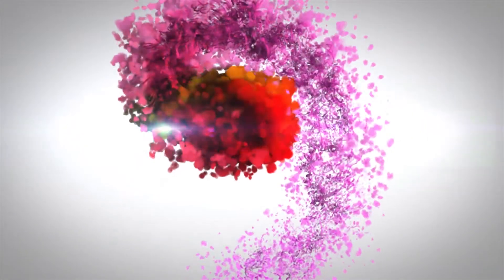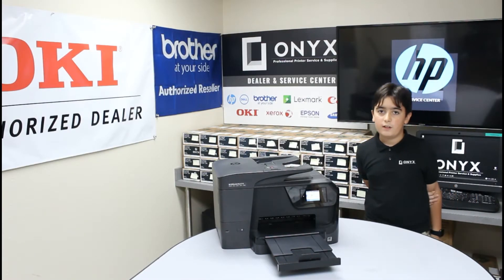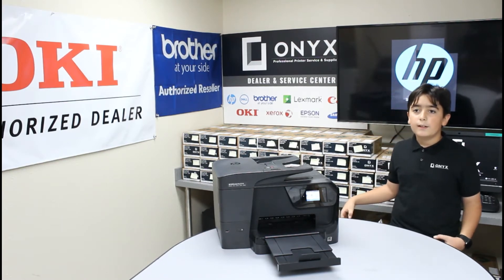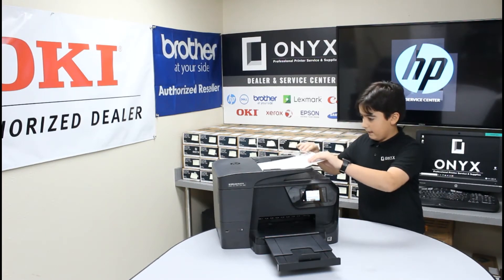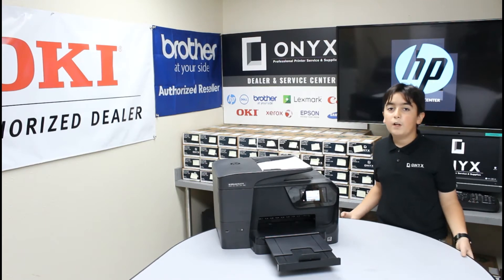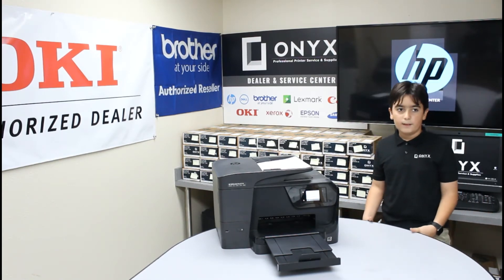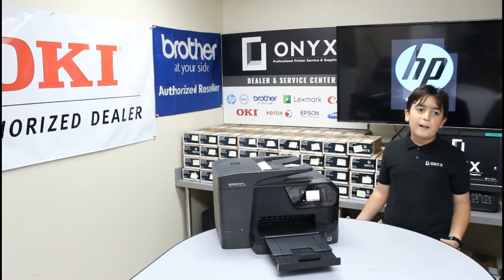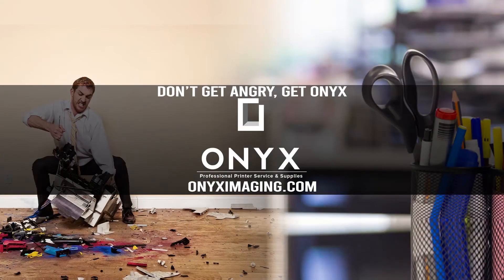HP Officejet Pro 8710 | Onyx Imaging | Tulsa Printer Repair | ADF Copy | Amin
Meet our Junior Apprentice, Amin!